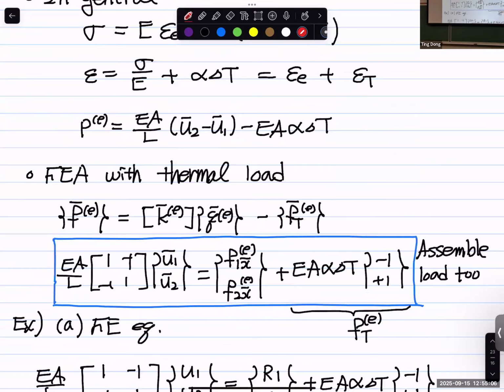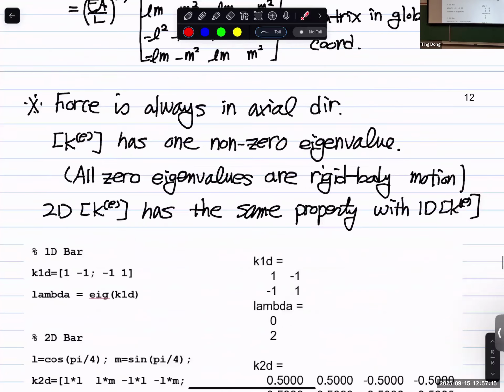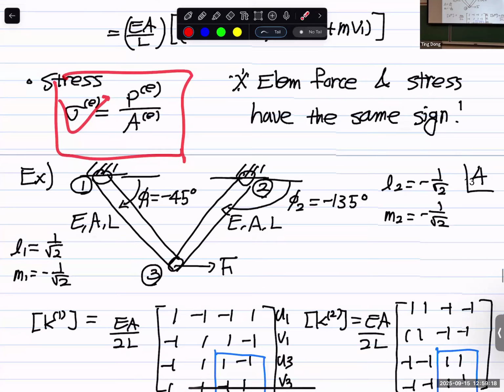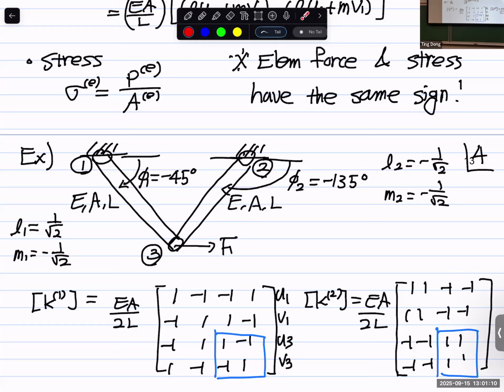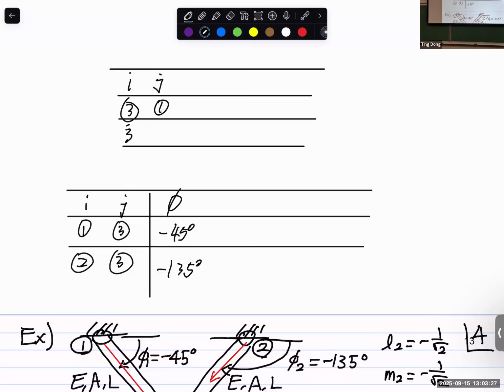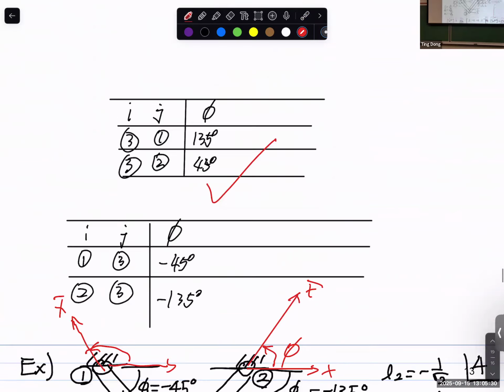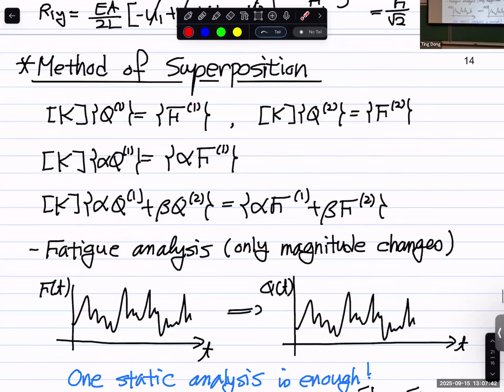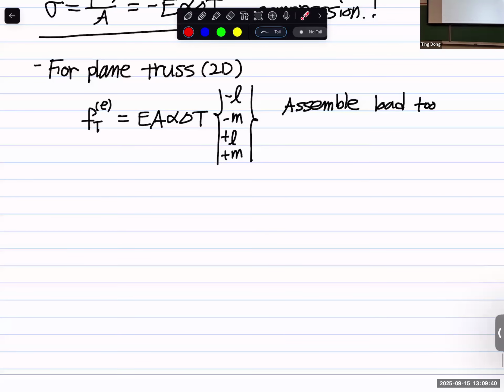Finite Element Analysis, Lecture 10, Plane truss with temperature change, 2025 Fall